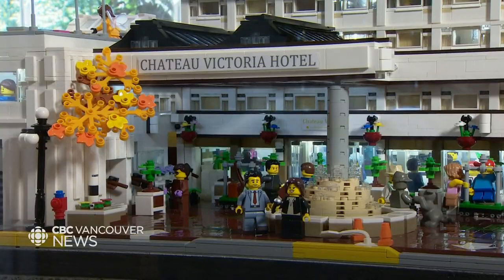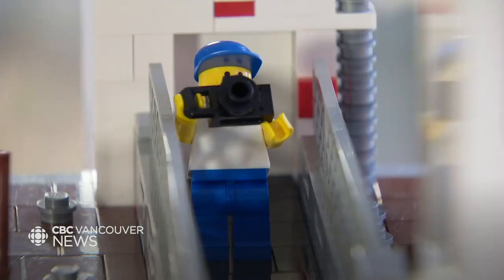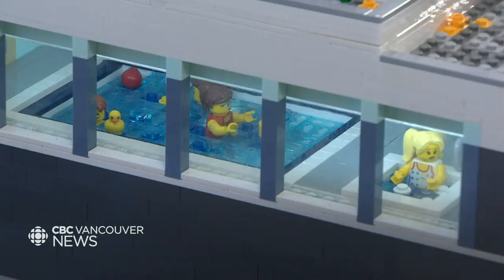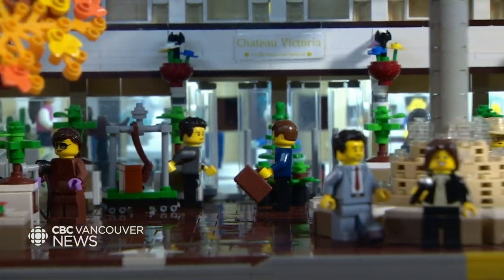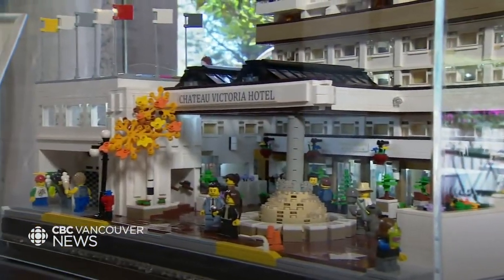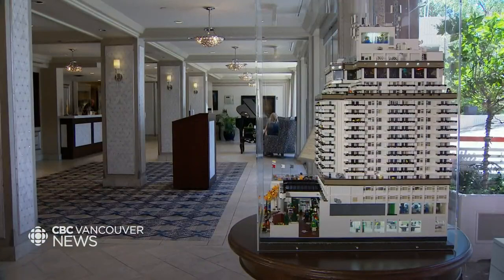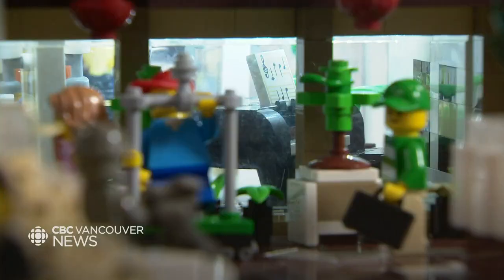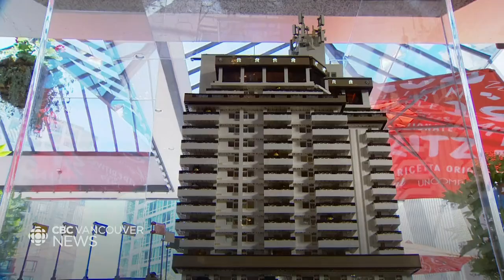Bellman builds a LEGO replica of a downtown Victoria Hotel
Glenn Waddingham, a longtime bellman at the Chateau Victoria, built a replica of his hotel using 62,000 pieces of LEGO. He says it took 500 hours to piece everything together.